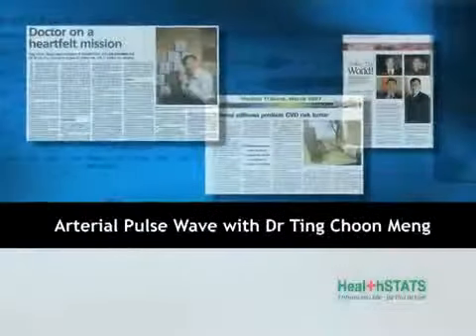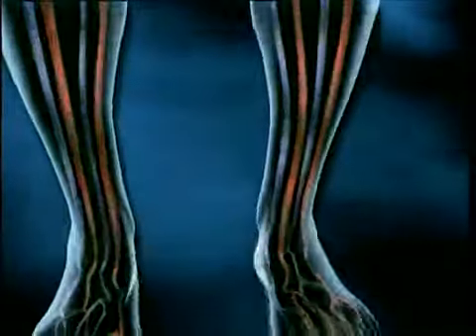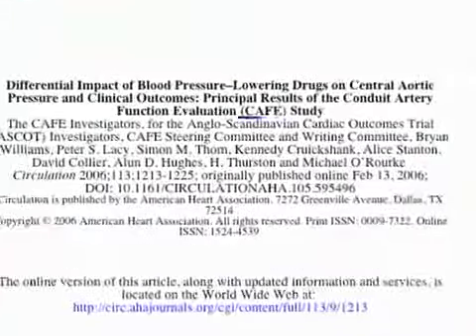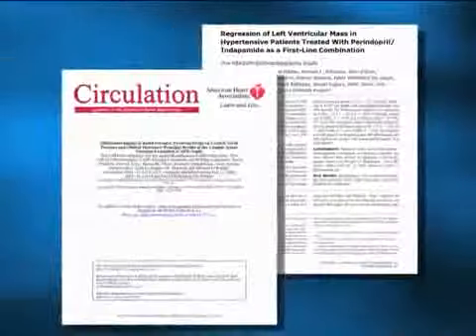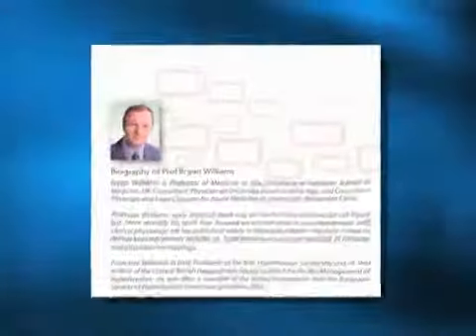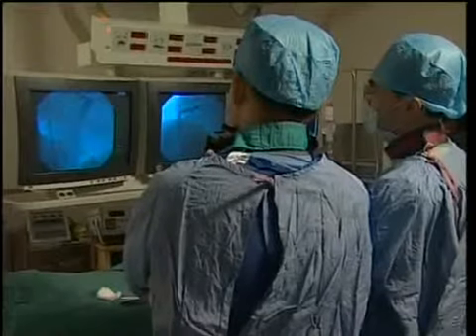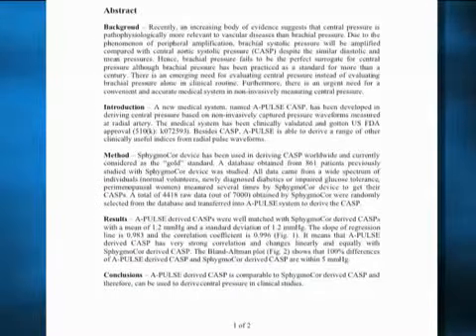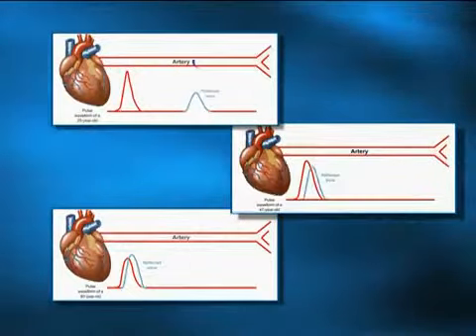Pulse Wave CASP and the BPro Device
State of the Art...
Cardio Pulse Wave Analysis - BPro Device
FDA approved.
99% accuracy even after 10,000 test !!!